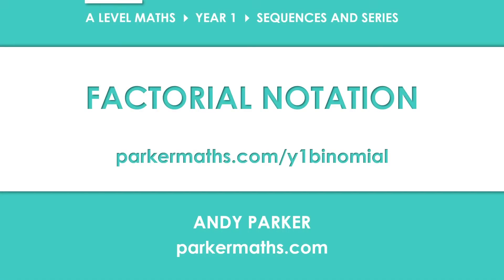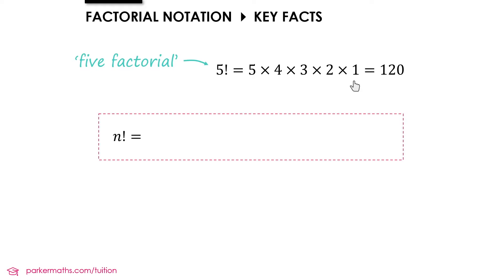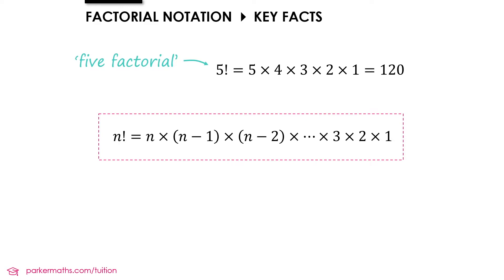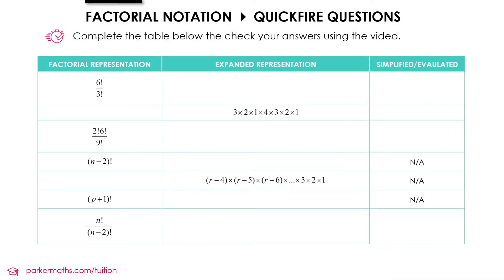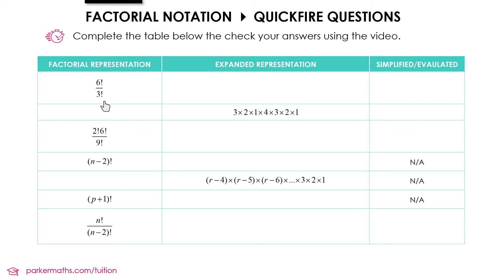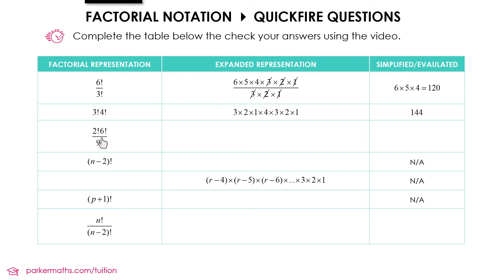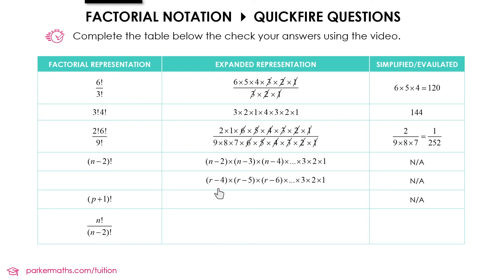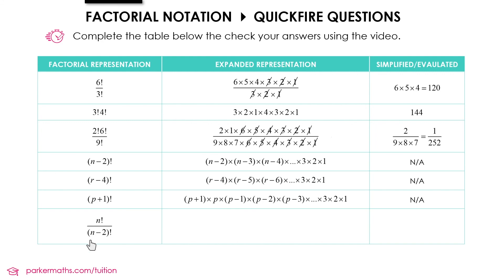Binomial Expansions » 3.1 Factorial Notation » Key Facts (A-Level Maths)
In this video we look at factorial notation and work through some quickfire questions.

Timings:
0:00 Introduction
1:58 Quickfire Questions